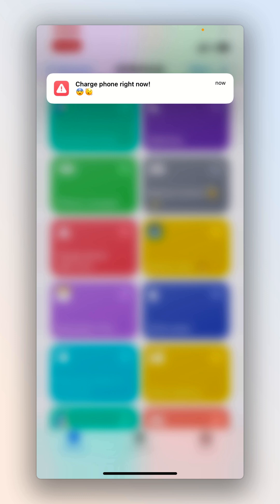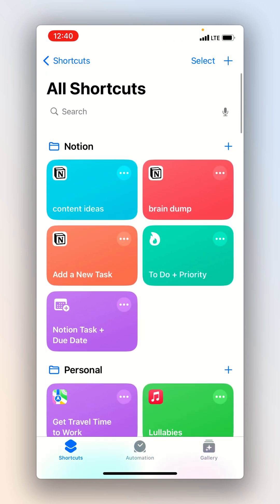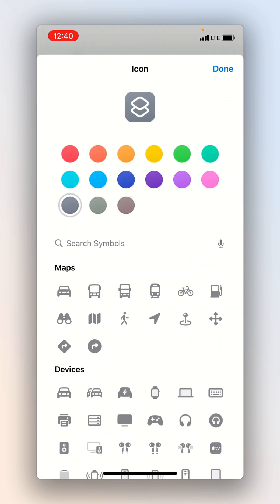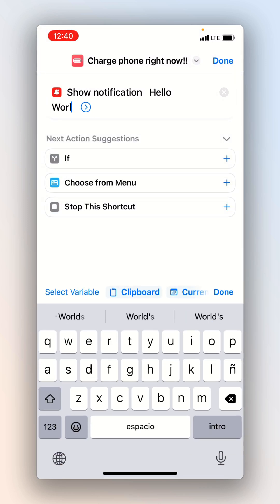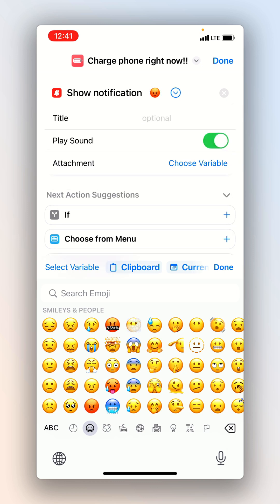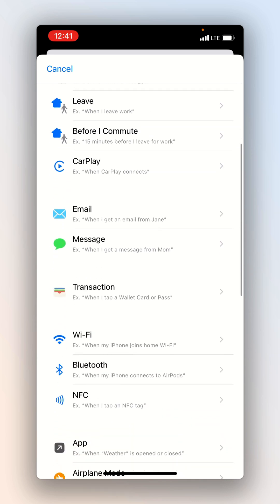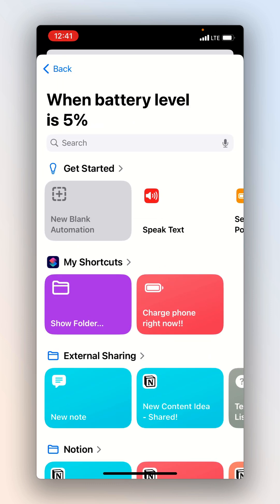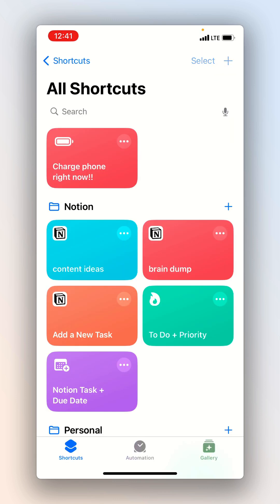Create iPhone Charging Reminders with Apple Shortcuts! 🔋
Keeping Your Phone Powered Hack! 🔌 This Apple Shortcut is about to change your phone's life! I set up a Apple Shortcut reminder on my iPhone to tell me when to charge my phone right before it dies. Never get stuck with a dead battery again! ✨

Here's how I made it:
1. Open the Shortcuts app
2. Create a new automation that triggers when battery level falls below 5%
3. Add a notification action with a catchy reminder message
4. Set it to run without asking

Want to skip the setup?

Try it and let me know if it's saving your phone before it's gone! 👀